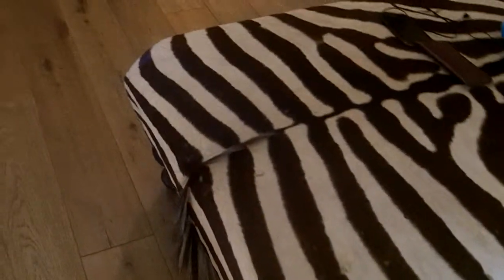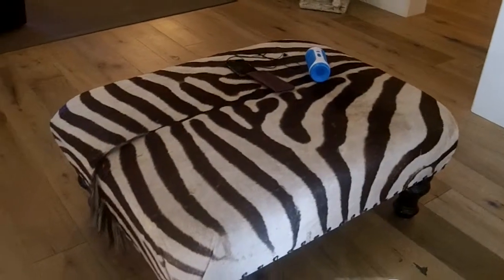joyces floors and chocolate wall